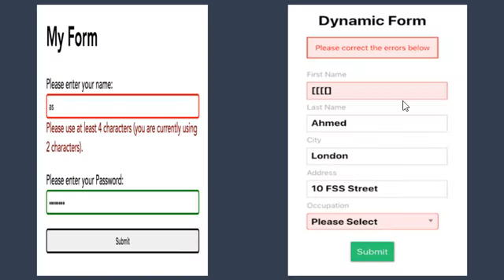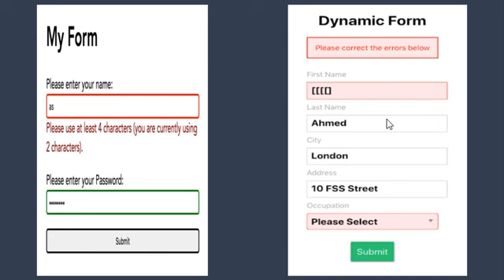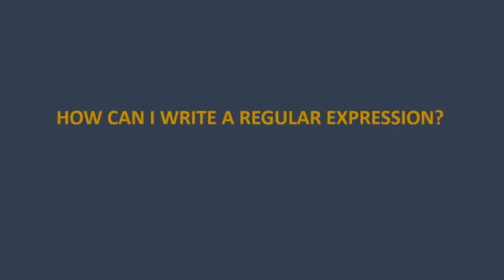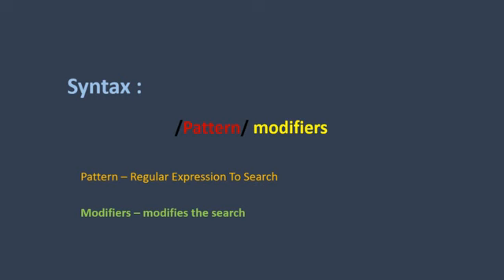What are Regular Expressions or Regex or Regexp